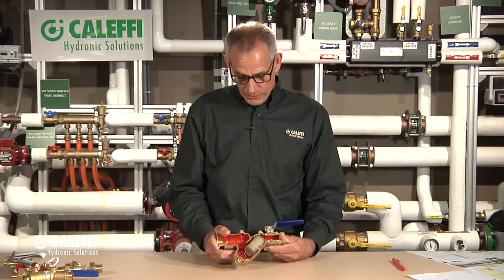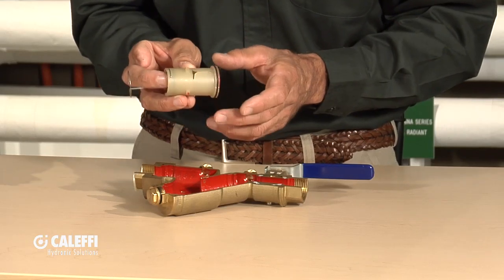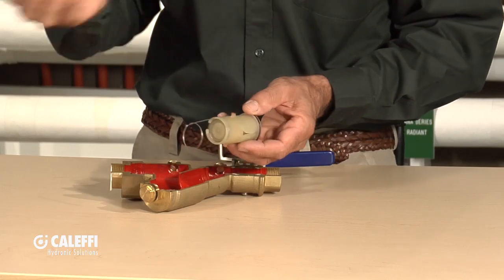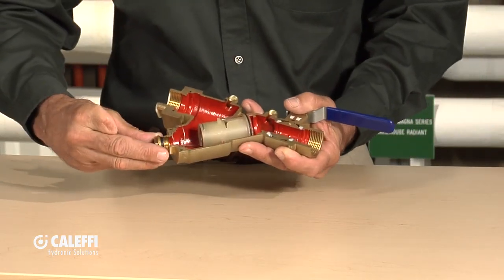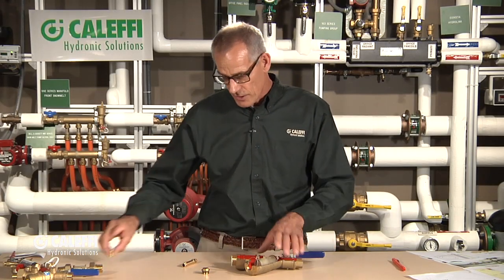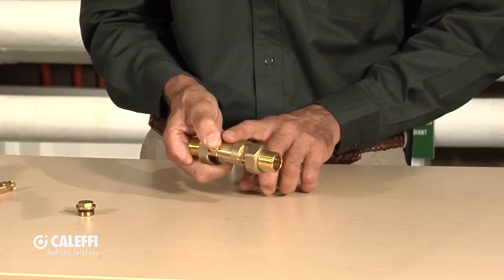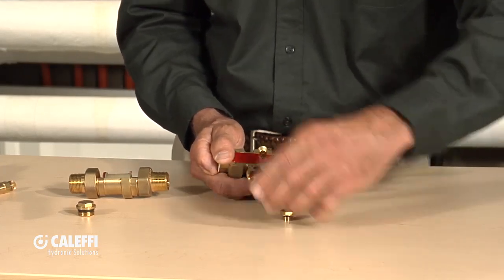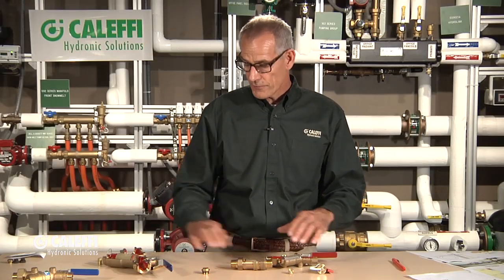FlowCal™ - Pressure Independent Balancing Valves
How the patented automatic flow balancing valve works, what allows it to operate so quietly, and how to apply the valve in a heating or chilled water system.